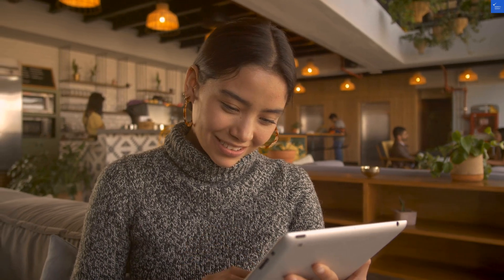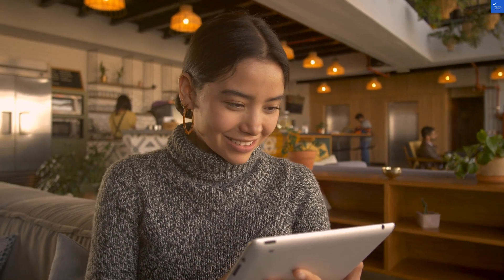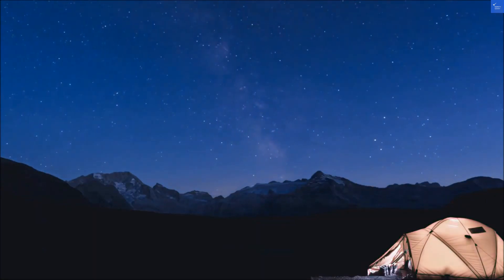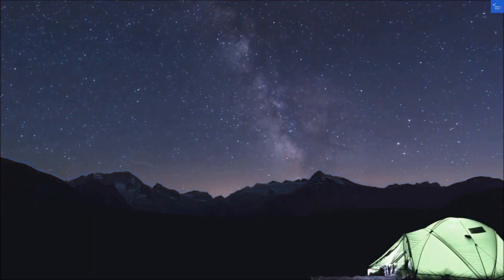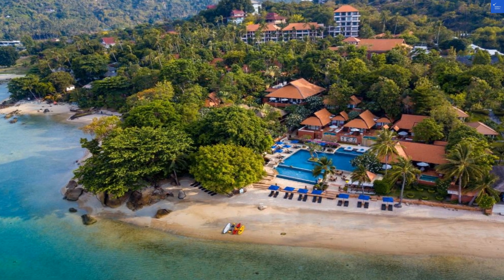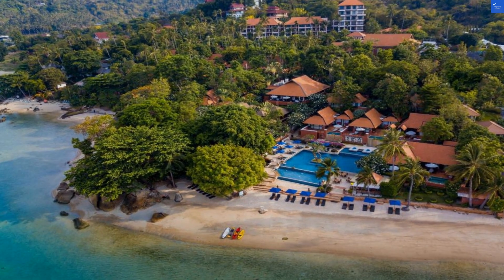Renaissance Koh Samui Resort and Spa A Marriott Luxury and Lifestyle Hotel Samui Island Thailand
Discover the charm of Cadet Residence, a hidden gem in the heart of Paris, France. This video takes you on a tour of this stunning accommodation, perfect for travelers seeking both comfort and convenience. Located in a vibrant neighborhood, Cadet Residence offers easy access to famous Paris tourist attractions, making it an ideal choice for your Paris travel adventure. Whether you're looking for budget hotels in Paris or luxury hotels, this residence provides a unique experience with its beautifully designed Parisian apartments. Join us as we explore